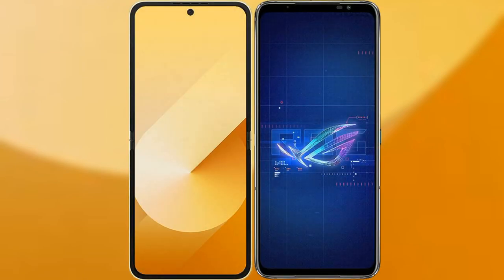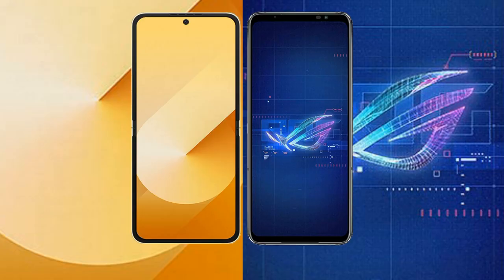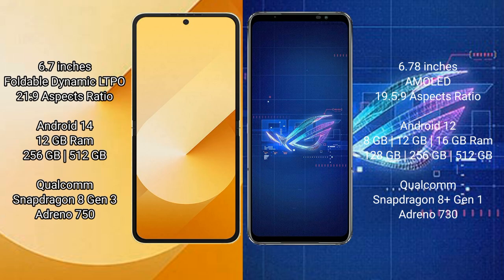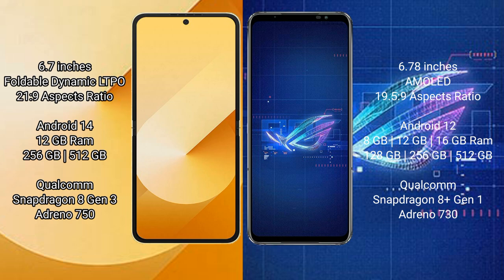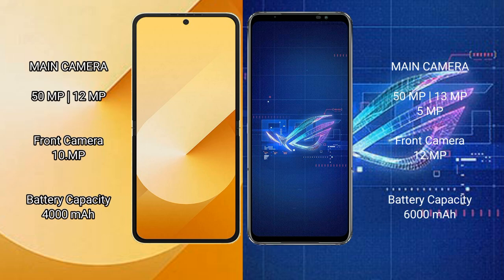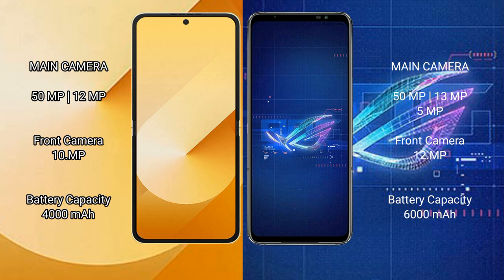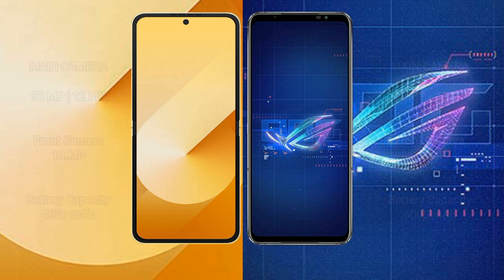Samsung Galaxy Z Flip 6 vs Asus ROG Phone 6 Review